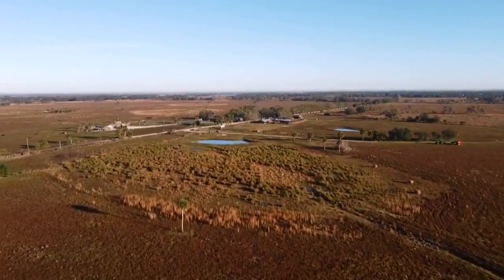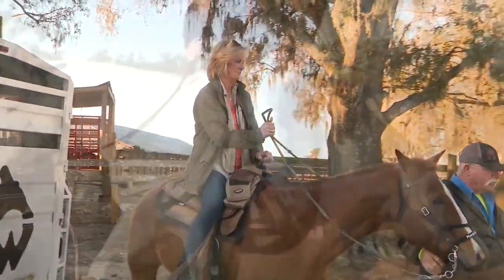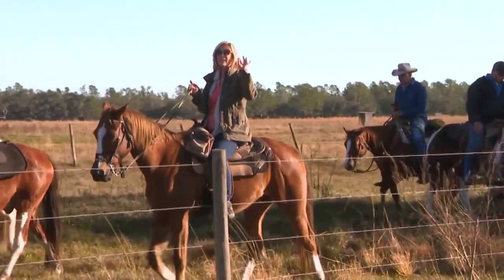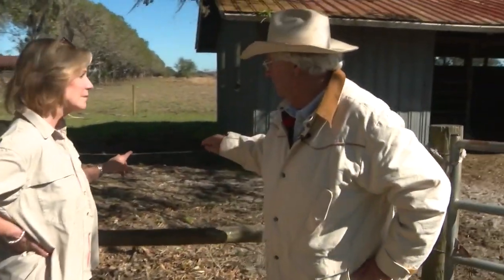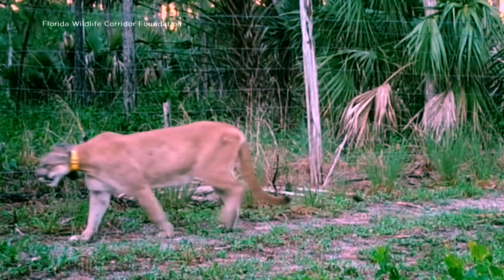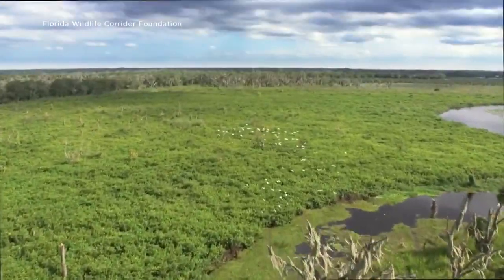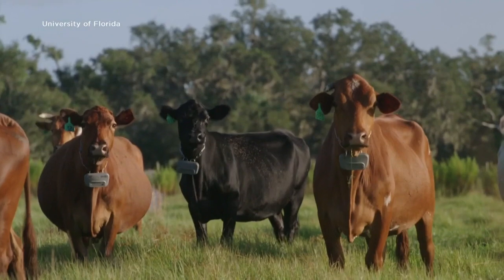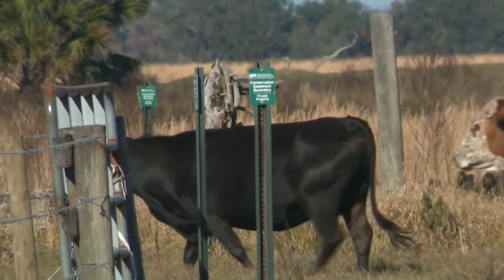High technology helping keep cattle safe and Florida's wildlife corridor thriving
An exciting high-tech partnership with a University of Florida researcher could be a game changer for Florida's wildlife corridor.